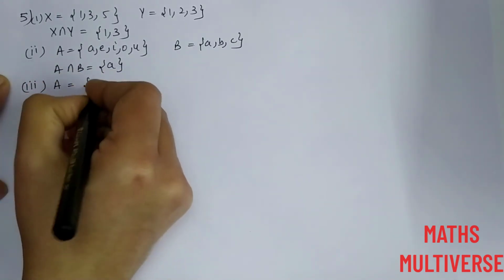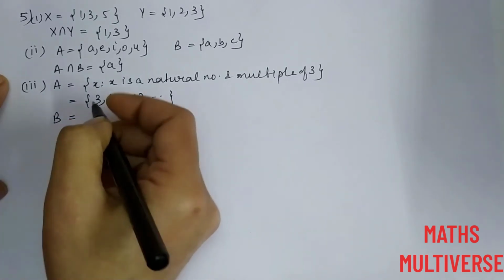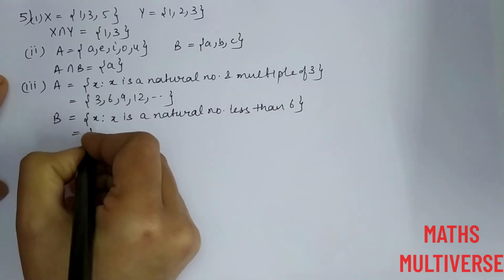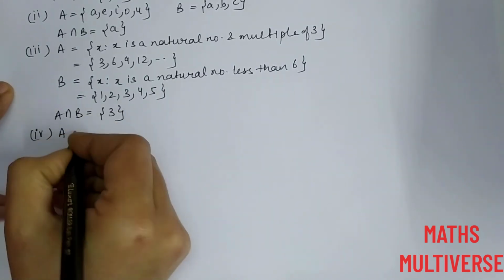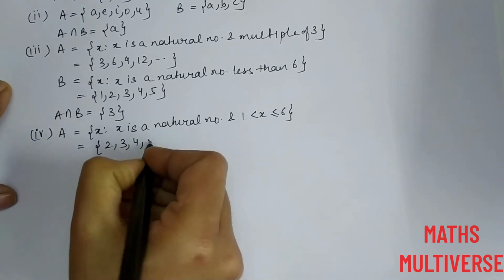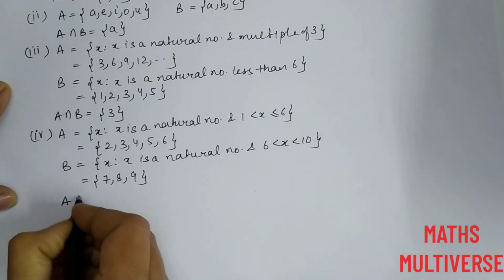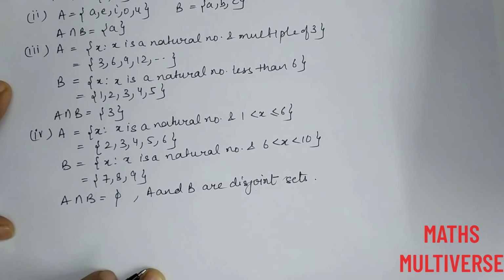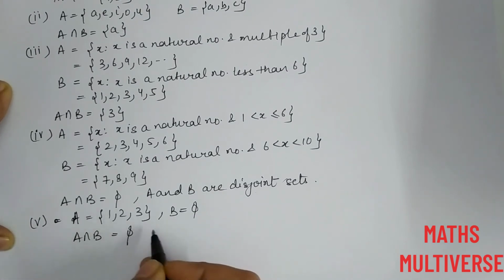Class 11th | Maths | Ncert Solutions | Chapter 1 | Sets | Excercise 1.4 | Q5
Find the intersesction of each of the following pairs of sets:
(i) X = {1 ,3, 5}, Y= {1, 2, 3}
(ii) A = {a, e, i, o, u}, B = {a, b, c}
(iii) A = {x: x is a natural number and multiple of 3}
B = {x: x is a natural number less than 6}
(iv) A = {x: x is a natural number and 1 less than x less than and equal to 6} B = (x:x is a natural number and 6 less than x less than 10}
(v) A = {1, 2, 3}, B = φ

BY  Neetu Nagi :
M.Sc (Physics) from D.U.
B.Ed. , CTET